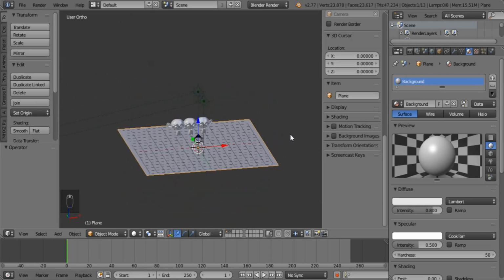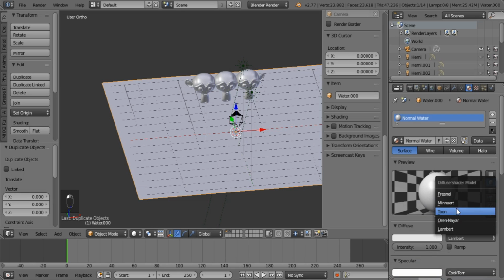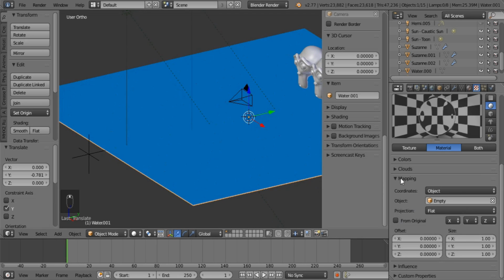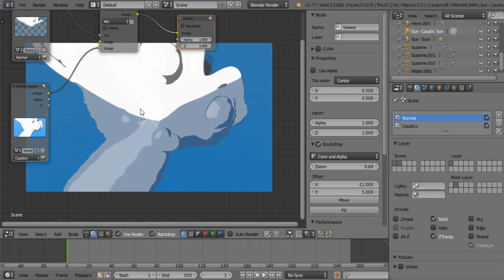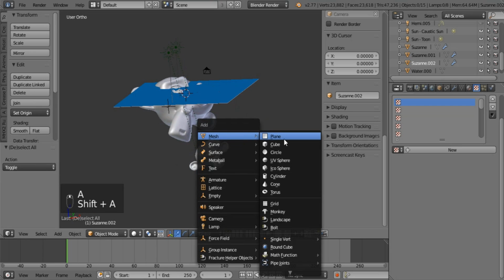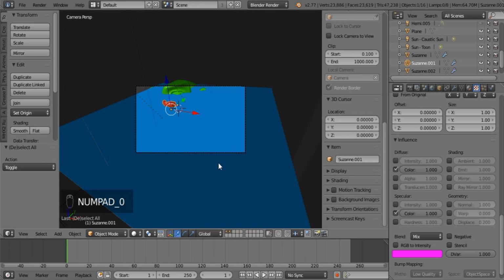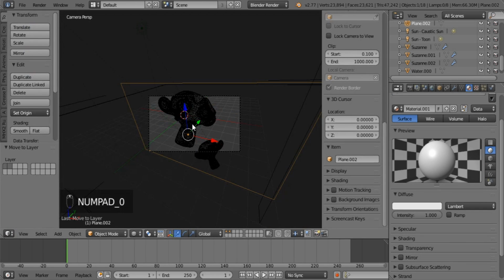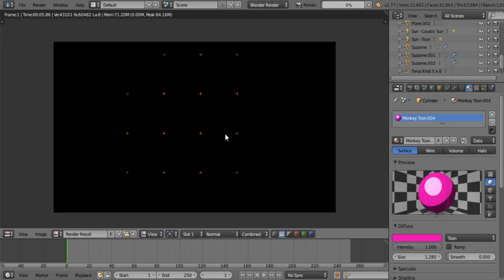Caustics [Tutorial]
Hey all!

I really enjoyed playing with this one. Now, at the end of the video, you can see some pretty stretched examples of how you can use this technique (including Moses swimming - not that it is recorded in the Bible that he swam, I'm pretty confident he could, seeing as he lived in Pharaoh's house and the house was right on the Nile), but I'm sure you guys will also have other great uses for this, such as fish tanks, tropical coasts, etc.

Now onto the more useful info! :D